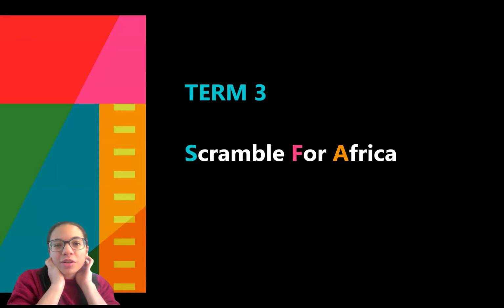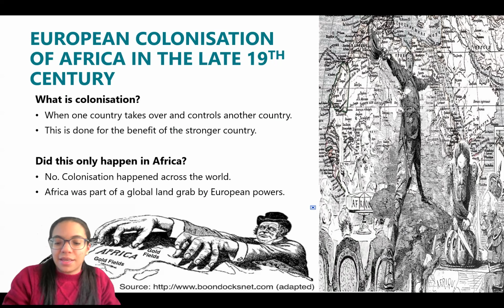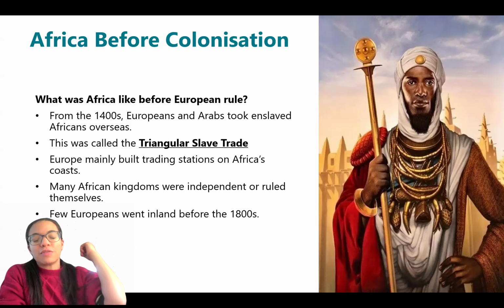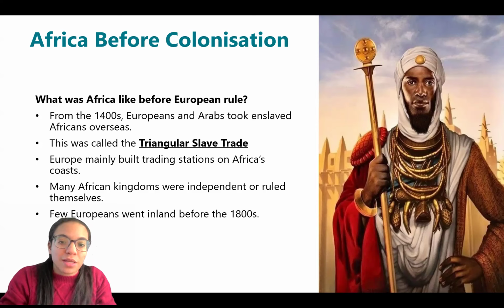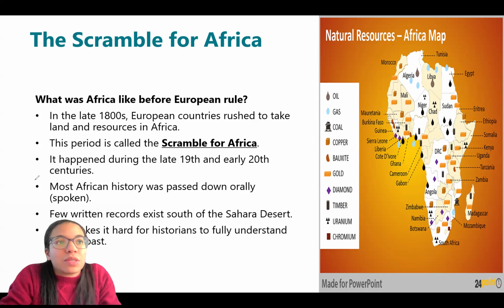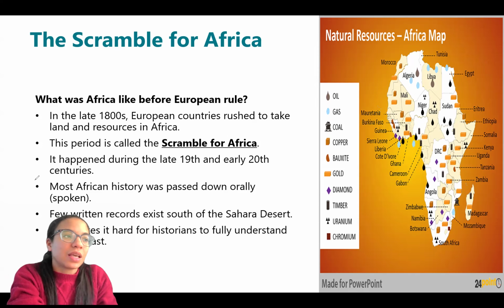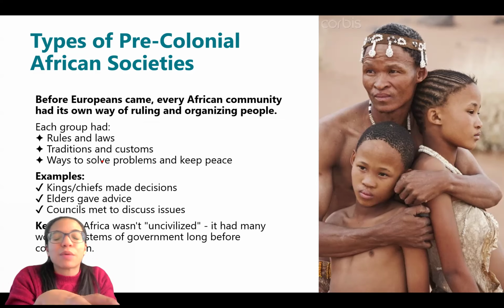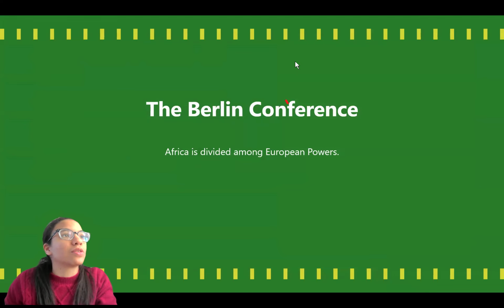Gr 8 - Term 3 - The Scramble for Africa Part One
In this video we answer the questions:
What is colonisation?
How did pre-colonial Africa look like?